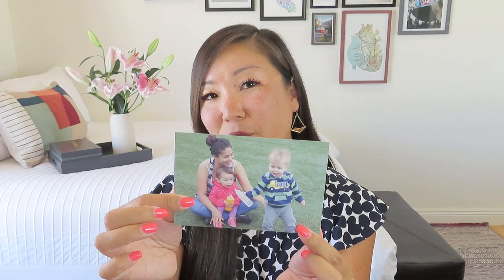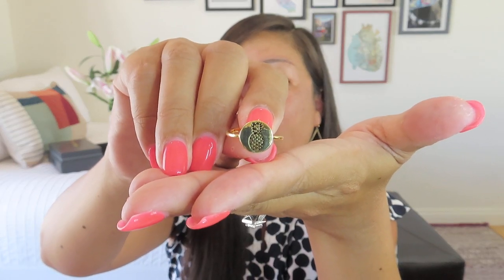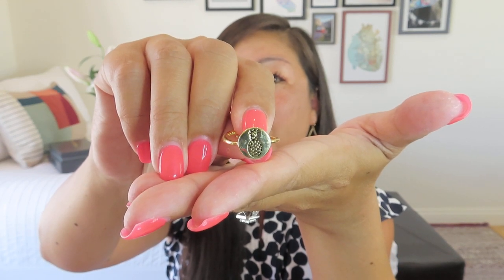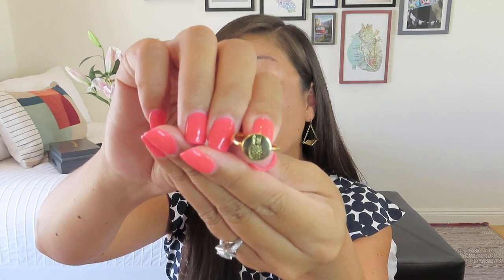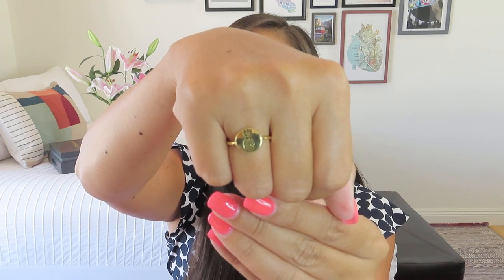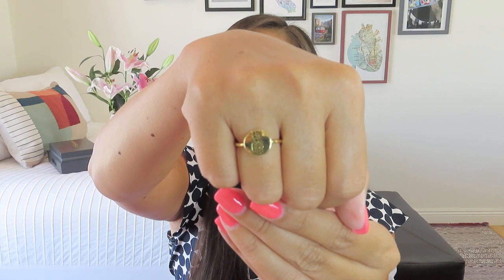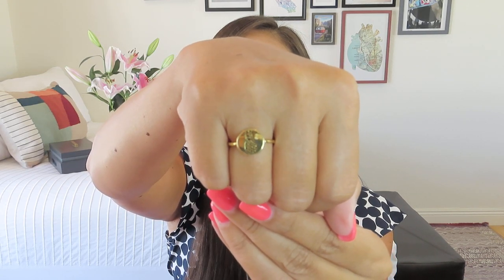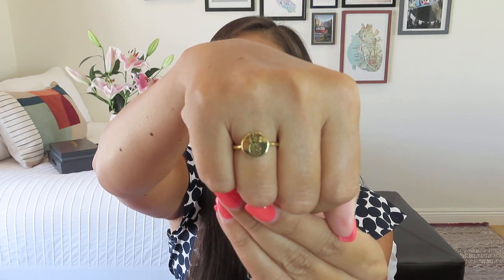Mint Mongoose | Invest in People. They're Worth It. | June 2022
Mint Mongoose
$16.99/month for 3 pieces + an extra accessory every 3 months